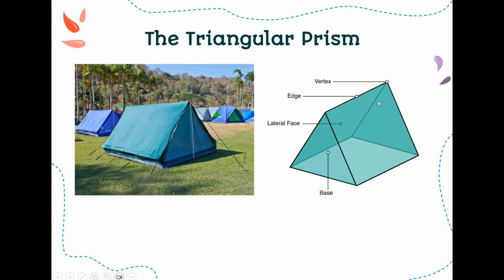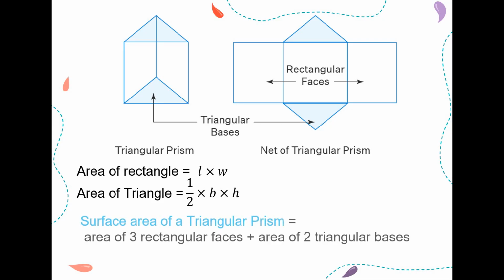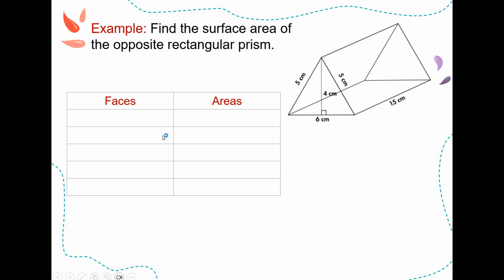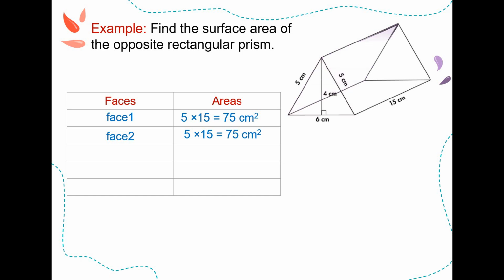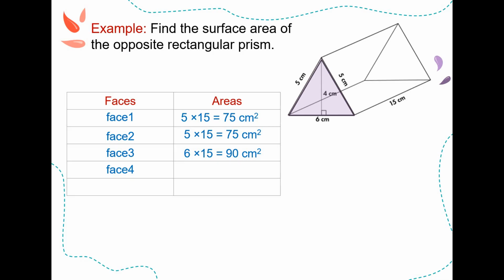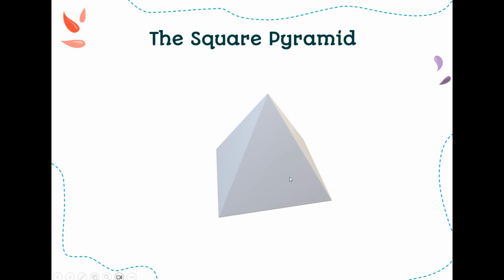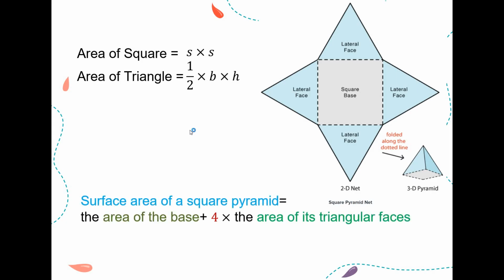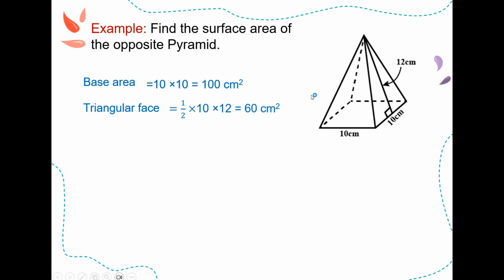unit13 lesson2 6th grade - The surface area of a square pyramid and Triangualr prism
unit13 lesson2 6th grade رياضيات لغات الصف السادس التيرم الثاني
الوحدة 13 الدرس الثاني
The surface area of a square pyramid and Triangualr prism